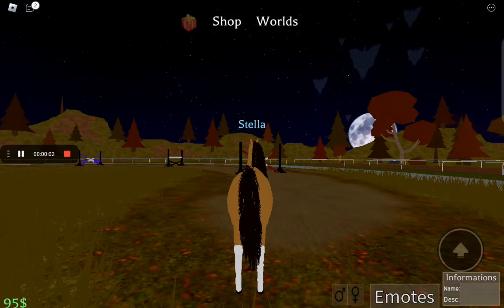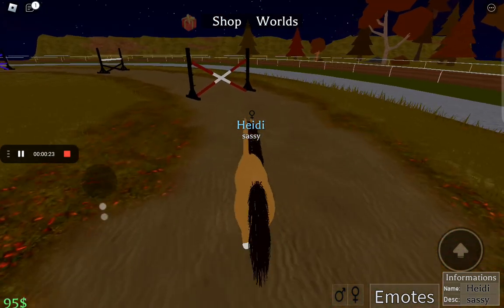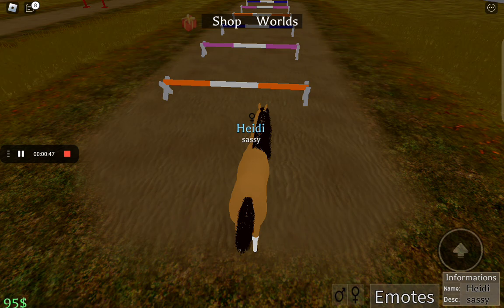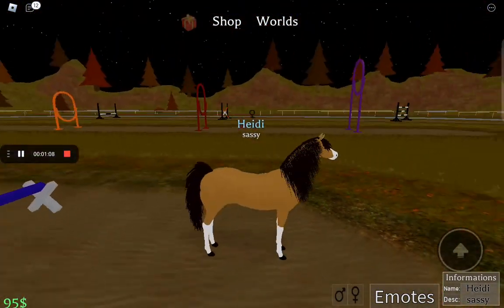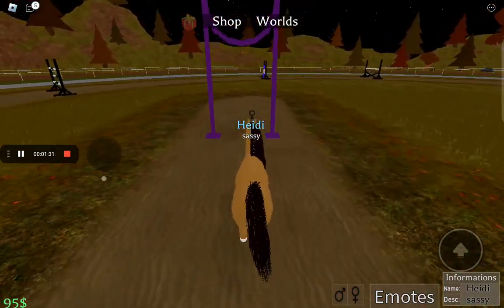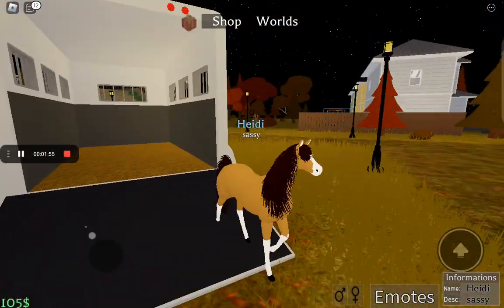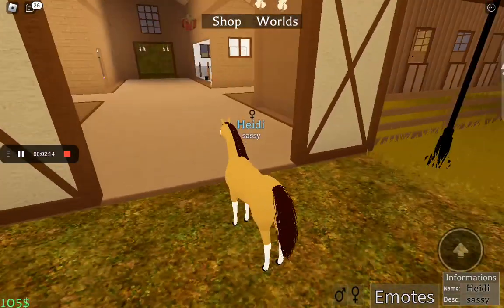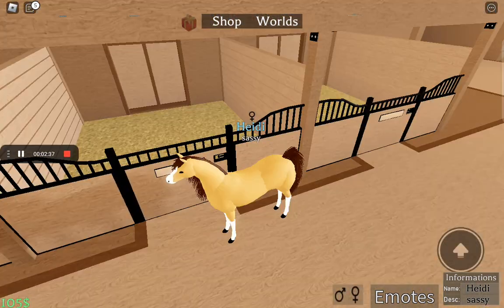from last night